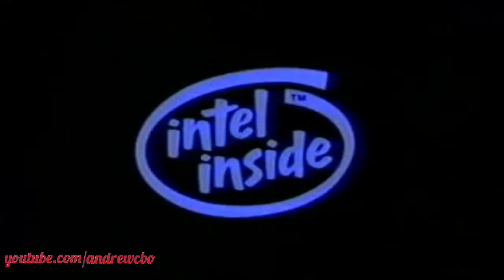Intel adverts 1993 classic processor commercials from the 90s history Thumb­nail im­age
Watch the power of the 486 DX/2 Co processor included!
Dread to think what windows 10 would run like on these.